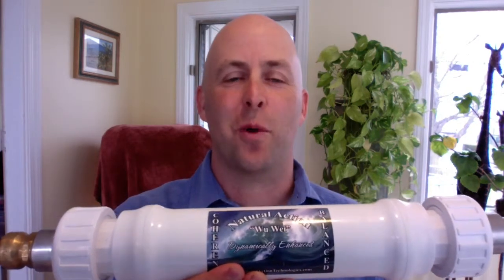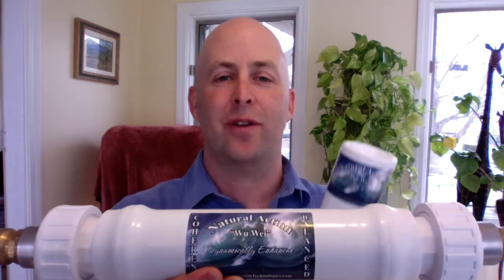Why Do Structured Water Devices Cost What They Do?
❗️ATTENTION ALL STRUCTURED WATER CONSUMERS❗️

SINCE 2020 THERE HAS BEEN A NEW LINE OF STRUCTURED WATER DEVICES MADE FROM COPPER, CRYSTALS AND MINERALS CALLED AQUA ENERGIZERS™. WE PREFER THEM TO THE PLASTIC DEVICES FROM NATURAL ACTION TECHNOLOGIES, AS WELL AS OTHER STRUCTURING WATER TECHNOLOGIES SUCH AS CRYSTAL BLUE, GREENFIELD WATER, AQUALIV, JHON ELLIS, THE IMPLODER BY DAN WINTER AND OTHERS.

🔥 LEARN ABOUT OUR TRADE IN PROGRAM

* To trade in your Natural Action Technologies Structured Water Device for a discount on a new AQUA ENERGIZER

Humanity's Hydration Expert, Patrick Durkin, talks about the price and value of dynamically enhanced structured water devices from Clayton Nolte at Natural Action Technologies.